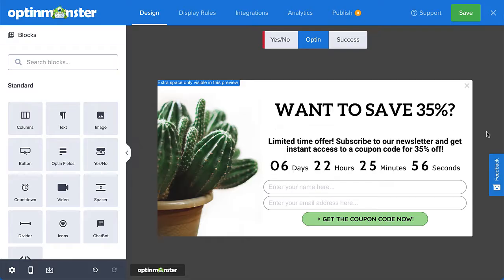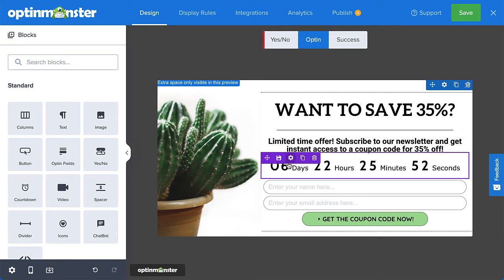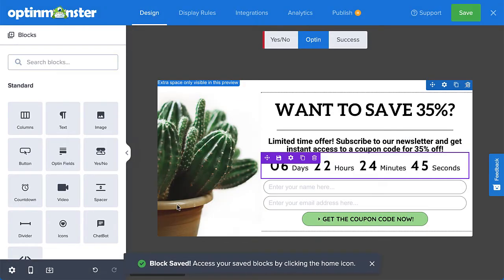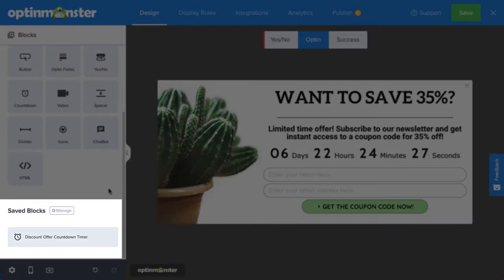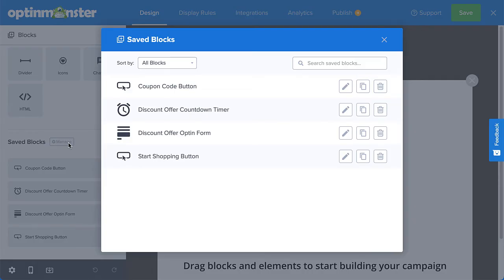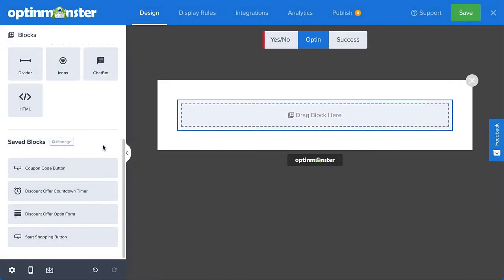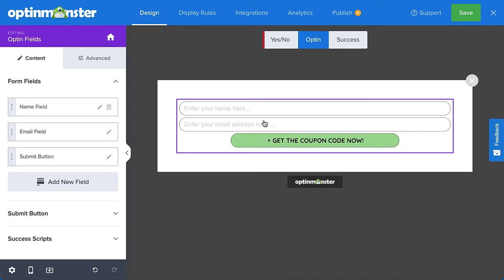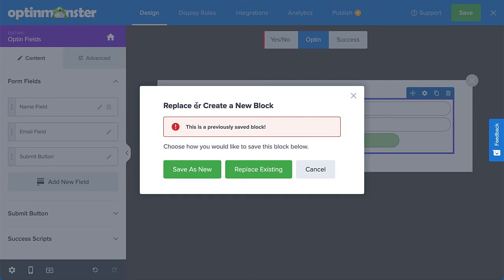How to Create and Use Saved Blocks in OptinMonster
Save time by creating saved blocks that you can re-use when creating new campaigns. Saved blocks make it easy to keep a consistent style and minimizes the time it takes to launch your optins. In this video, I’ll show you how to create and use saved blocks in OptinMonster.

➤  Read Our Step-by-Step Guide Here:
•  Guide to Getting Started with OptinMonster and WordPress

➤  Additional Resources:
•  OptinMonster Builder Overview

•  40 Exit Popup Hack That Will Grow Your Subscribers and Revenue

•  30 Content Upgrade Ideas to Grow Your Email List

➤ GET FREE TRAINING: Have you been thinking of using OptinMonster to grow your business, but you’re not sure where to start, and you're scared of wasting time on the wrong steps? Let us be your guide! We’ll show you the right steps on how to boost customer acquisitions and generate more leads.